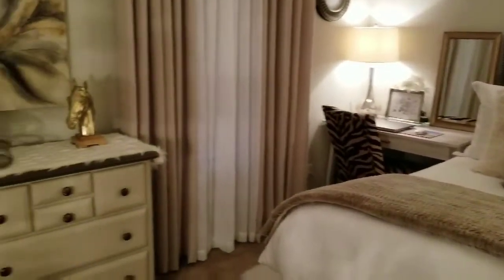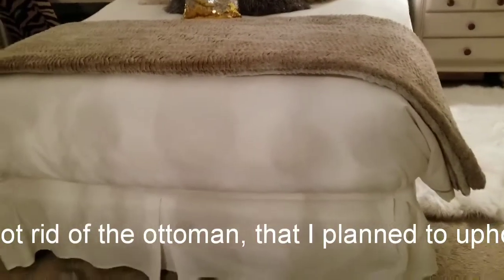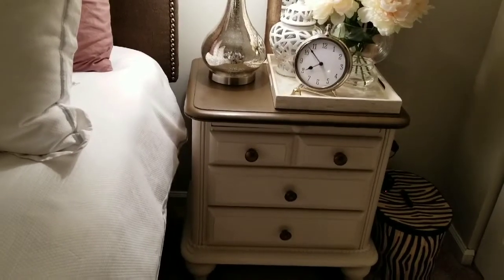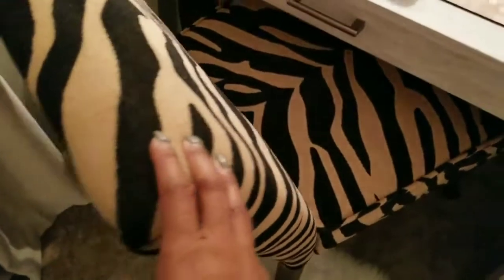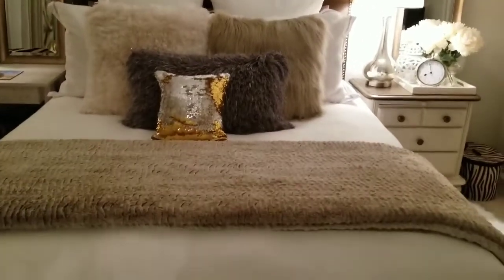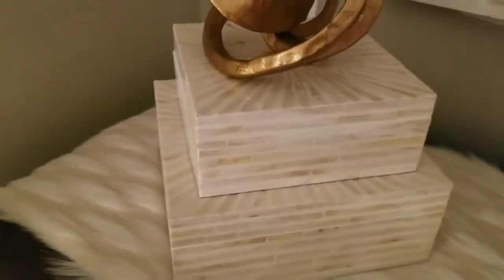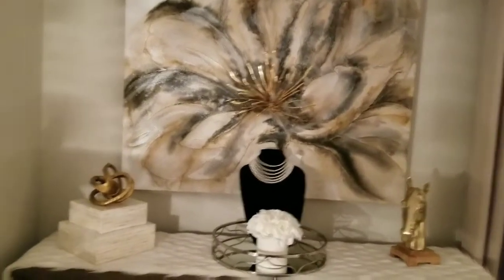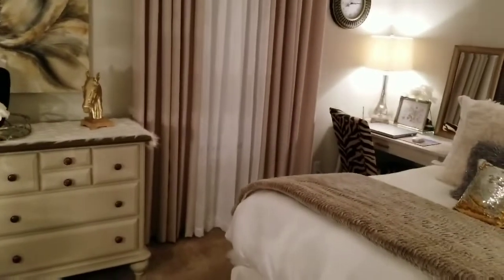Pre-Fall Bedroom Tour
Happy Friday Everyone!!! I hope you enjoy my bedroom tour before I make slight changes for Fall.

Facebook Business:  Hampton Roads Home Staging & Redesign dba Timeless Designs